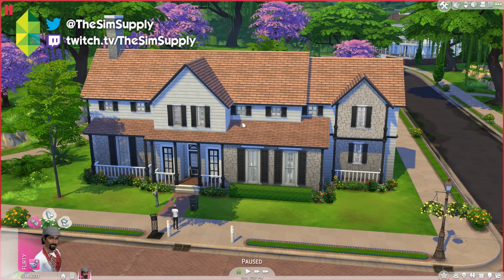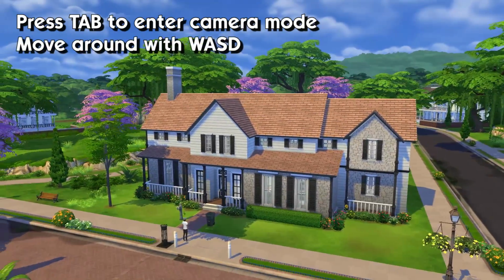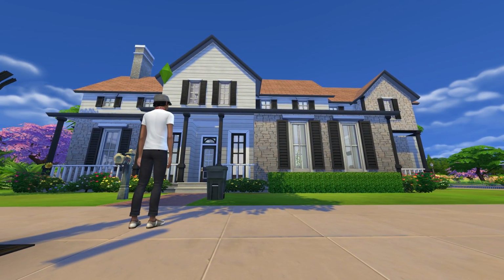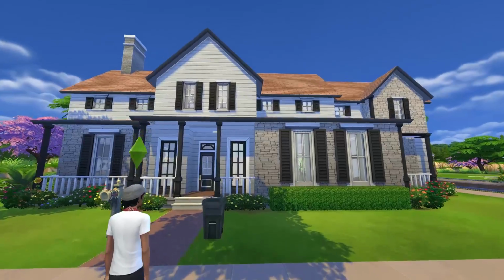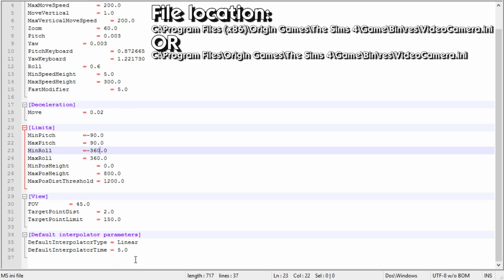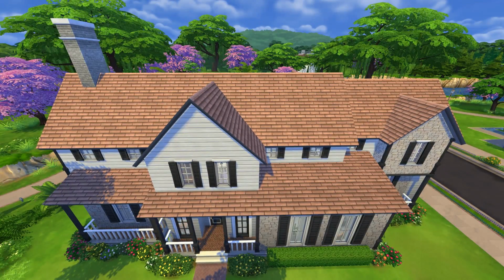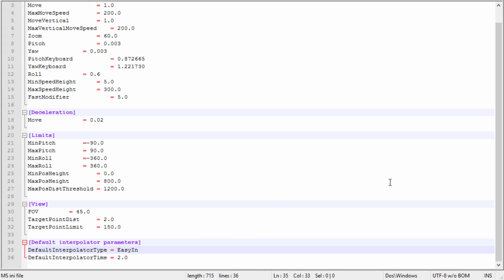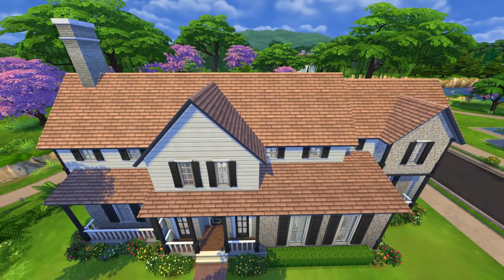The Sims 4 Tutorial - #7 - How to Use The Cinematic Camera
This tutorial will teach you how to use the cinematic camera in The Sims 4 to create smooth panning shots. It will also teach you how to edit the VideoCamera.ini file.

Where to find the file to edit:
It will be in The Sims 4's install directory, by default this will be:
C:\Program Files (x86)\Origin Games\The Sims 4\Game\Bin\res
OR
C:\Program Files\Origin Games\The Sims 4\Game\Bin\res
In this folder open the 'VideoCamera.ini' file with notepad, this is the one you want to edit. Make sure to make a copy of it first in case you make any mistakes.